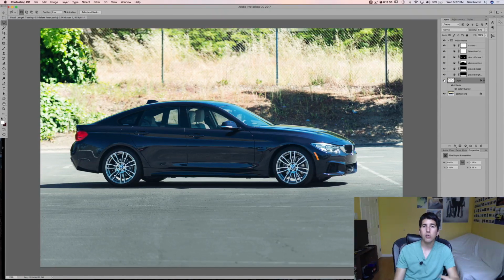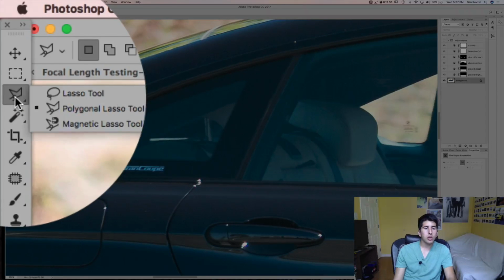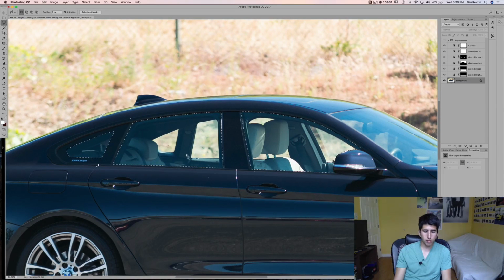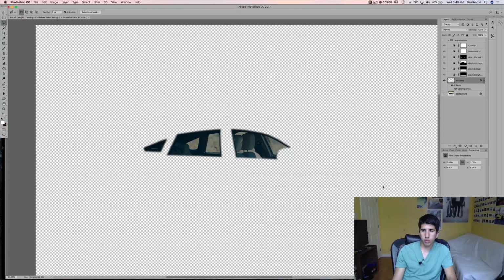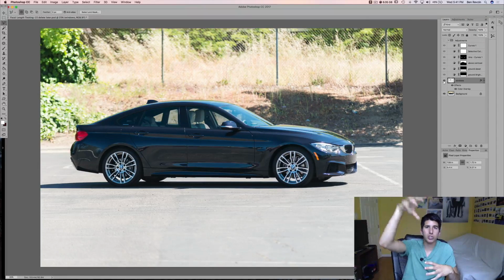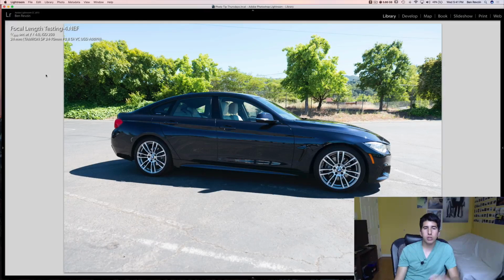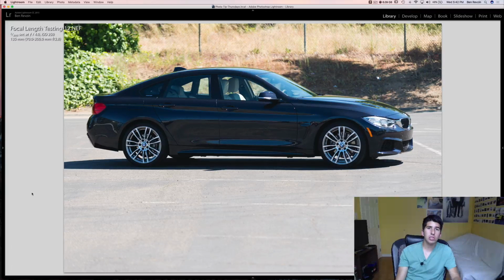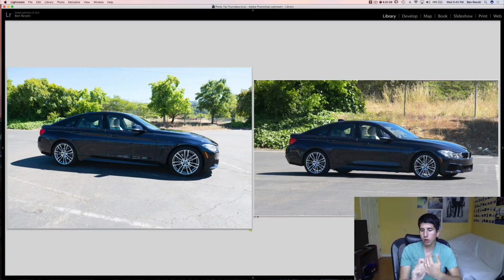Shooting Cars: Ep.16 - How to Tint Car Windows (for free) in Photoshop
This week I wanted to teach you how to tint windows in Photoshop CC, it takes less than 4 minutes and is really easy even for a first timer! I also discuss the affect that various focal lengths have on the shape of a car. This is demonstrated with photos going from 24-200mm using my Tamron 24-70mm F/2.8 VC lens and the Sigma 70-200 F/2.8 (non-OS) on my Nikon D800.